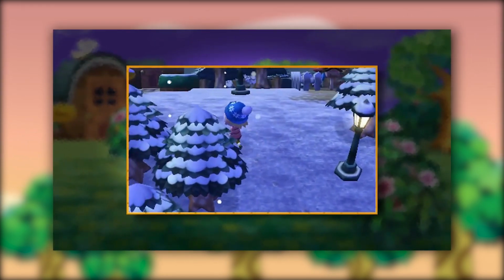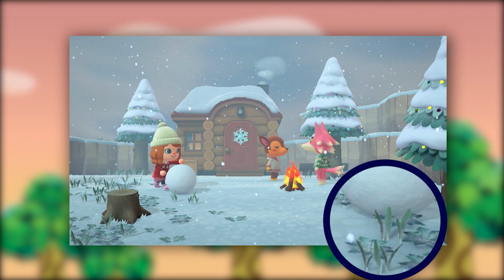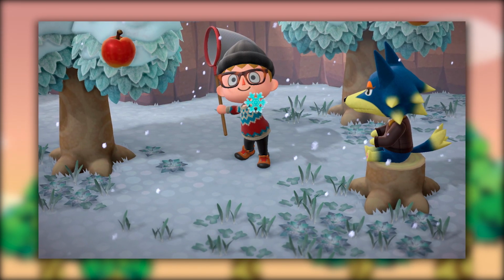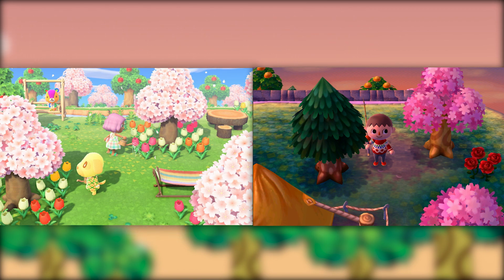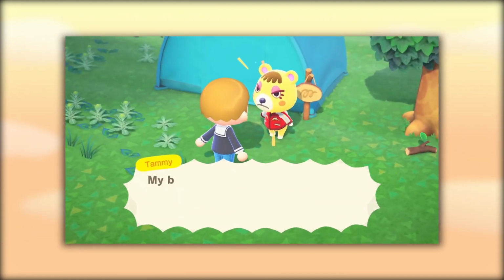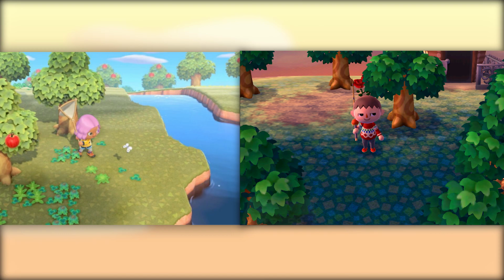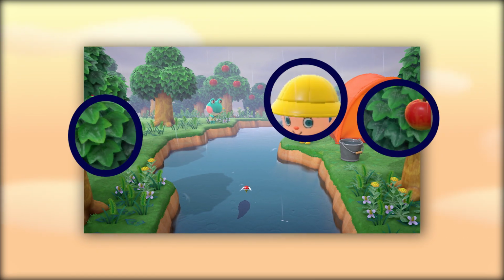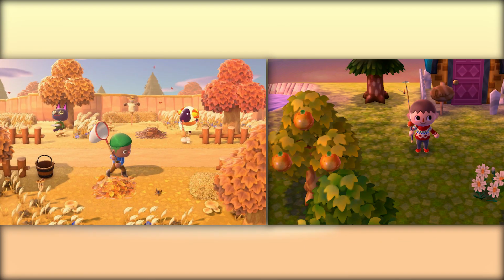COMPARISON! - Animal Crossing New Horizons VS Animal Crossing New Leaf | just noize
Animal Crossing: New Horizons made big steps forward in terms of graphics and in this video I want to compare Animal Crossing: New Horizons with Animal Crossing New Leaf. There are so big differences which are especially visible if you have two pictures of the games next to each other!

& official Animal Crossing New Horizons Theme

Animal Crossing New Horizons will be released on 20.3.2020 on the Nintendo Switch and is the first Animal Crossing for the new console. It has been about 7 years since the last part of the Animal Crossing series, so this release is a really big thing for the whole community.
For more Animal Crossing New Horizons videos check out my channel and maybe consider to leave a subscription, because I will bring several times a week Animal Crossing New Horizons content!
Animal Crossing New Horizons will include so many new features!
I can't wait until the release and this game hyped more than anything else in the past few months, maybe even years!